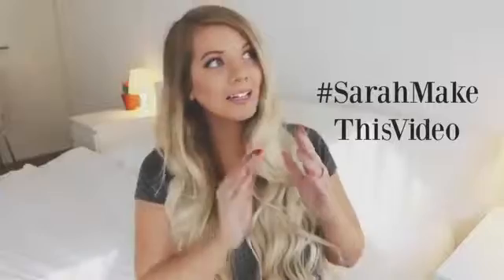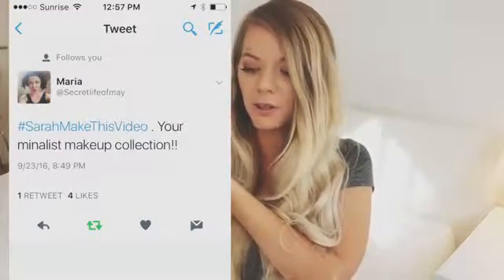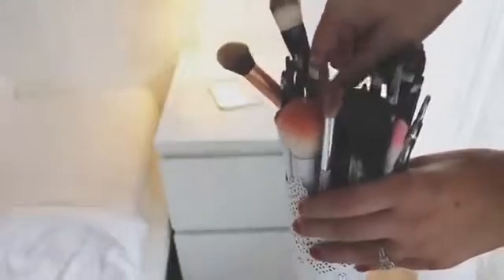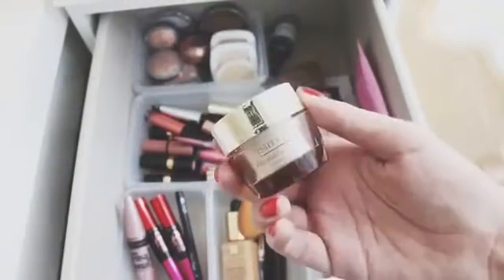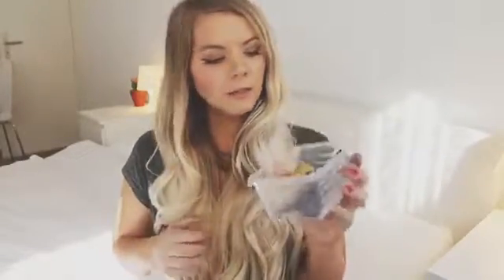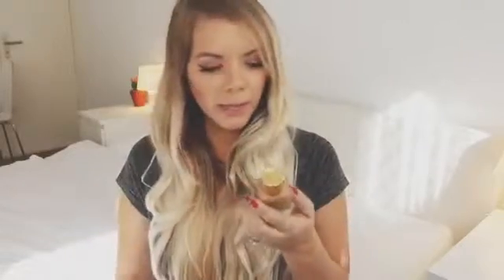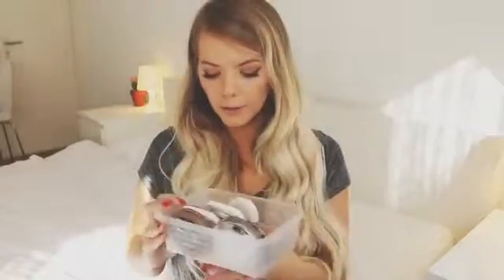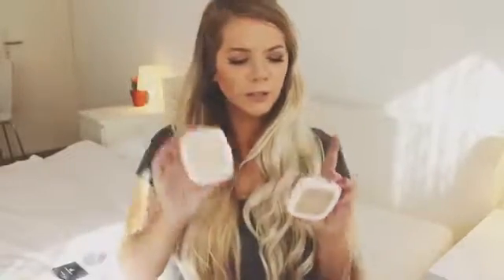MY MINIMALIST MAKEUP COLLECTION_ORGANIZATION (+CLEAN OUT) - YouTube Kitchen Gardener make up kits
MY MINIMALIST MAKEUP COLLECTION_ORGANIZATION (+CLEAN OUT) - YouTube Hi guys,Im,kitchen gardner and u are in my kitchen garden channel so like that now,I can your help about aquarium home and ur feildes growing plants,kitchen gardening and much more,justsubscribe my channel and like my vedioes,thanks.Kitchen gardning is a very respectful occopetion for womens and men defenetly ever person would like kitchen gardning and get fresh vegitables and great fruits and smily flowers.i love kitchen gardning so u join this feild and make a vely in ur home.then u can amezing feeling when u see ur cute flowers and ur owsam fresh vegitables.i have many plants flowers,fruits and vegitables.